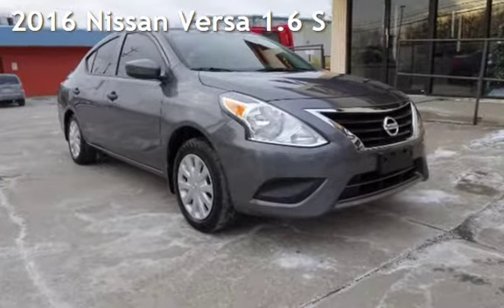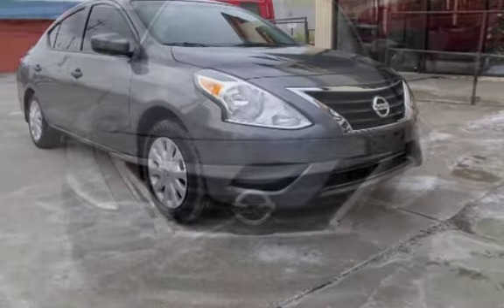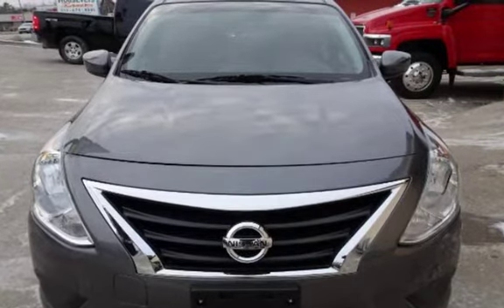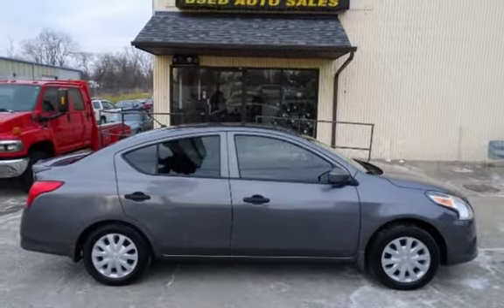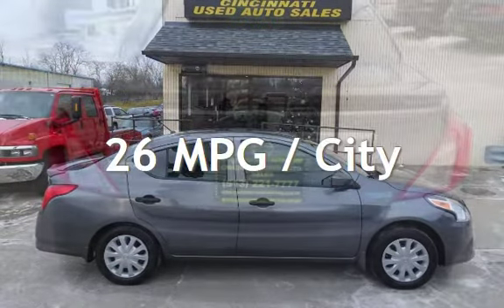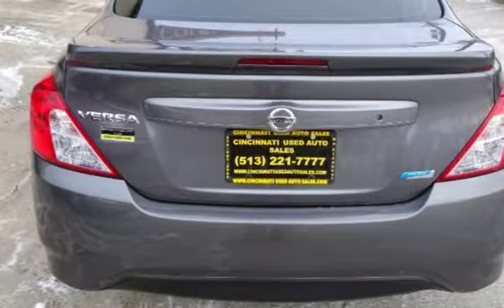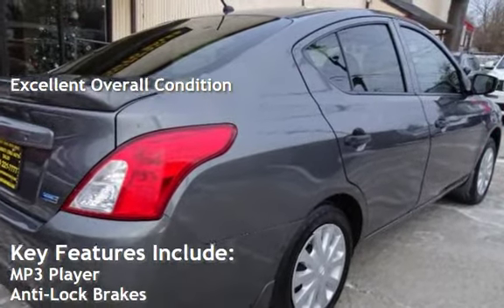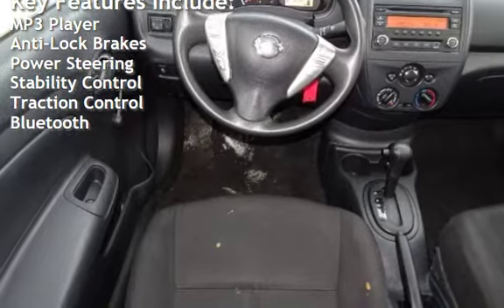2016 Nissan Versa 1.6 S for sale in Cincinnati, OH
THIS 2016 NISSAN VERSA S IS IN EXCELLENT CONDITION INSIDE AND OUT! THIS VEHICLE INCLUDES A 3 MONTH/4500 MILE WARRANTY! ASK ABOUT OUR GREAT FINANCE OPTIONS! POWER WINDOWS! POWER LOCKS! AM/FM SINGLE DISC CD CHANGER! RIDES AND DRIVES GREAT! PRICED TO SELL QUICK! HURRY IN THIS GREAT DEAL WON'T LAST LONG! FOR MORE GREAT DEALS AND IMAGES OF THIS BEAUTIFUL VEHICLE VISIT US ASK FOR RON OR TROY!